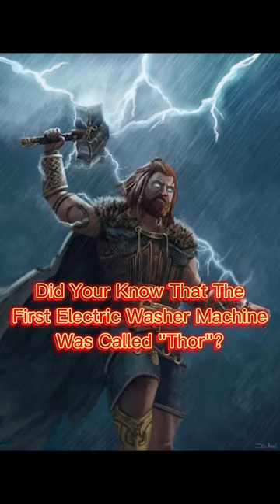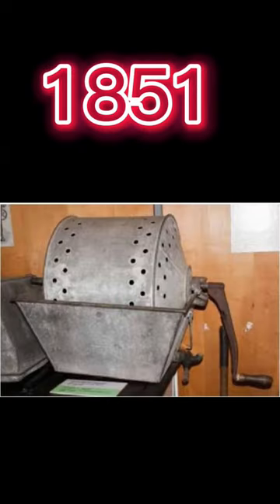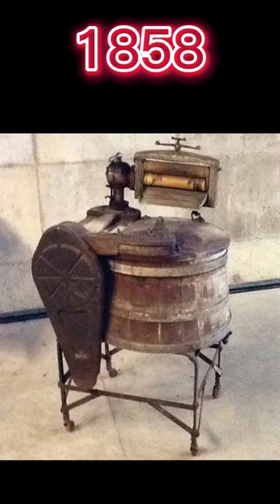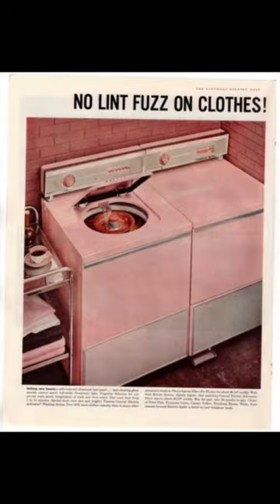First Electric Washer Machine Was Named “Thor” 😱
The Very First Electric Washer Was Called "The Mighty Thor"!😱😱😱

- Did You Know That the First Electric Washer Was Called “Thor”? In 1851, James King Invented and Patented the First Washing Machine to Use a Rotating Drum, while in 1858,  Hamilton Smith Invented and Patented the First Rotary Washer, Which Had Reversing Action. William Blackstone Invented the First Home Washer Machine as a Birthday Gift to His Wife in 1874. All this Time, Washers Were Hand Powered, or in the Case of Commercial Washers, Driven by Steam and Belts. Fast Forward to 1908, Alva J Fisher Invented The Very First Commercial Electric Powered Washing Machine, and Named it “The Thor”. It was a Drum Type of Machine with a Galvanized Drum, and was Patented on 1910. It wasn’t Until 1937 However That the First Household Automatic Washer Was Introduced as a Front Load Washer With a Glass Door Rotating Drum. 20 Years Later, in 1957, Buttons Finally Got Added to Washer Machines, Giving Users Different Settings For things Such As Temperature, Spin Speed and Agitation Speed. Fast Forward to 1990, Microcontrollers Were Introduced which made Washing Machines less Expensive and Provided Better Timing. High Efficiency Washers Were Introduced by Whirlpool in 2001, A Technology that Was Adapted By Other Brands and Still Being Used Over 20 Years Later.